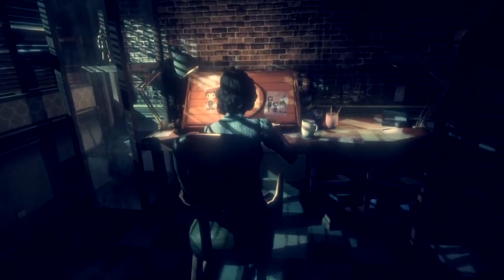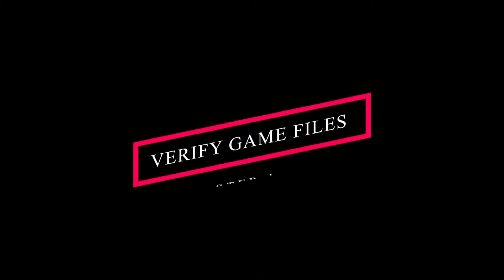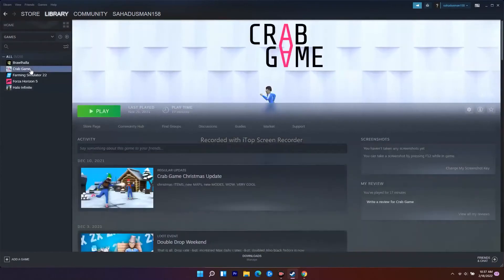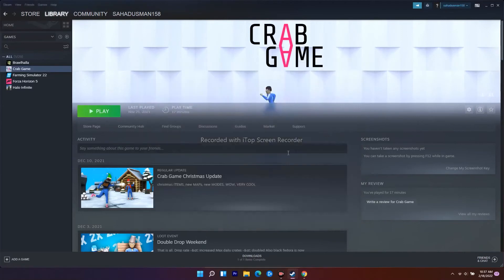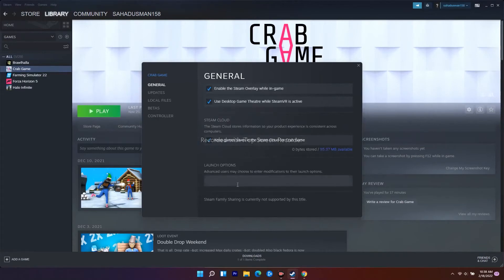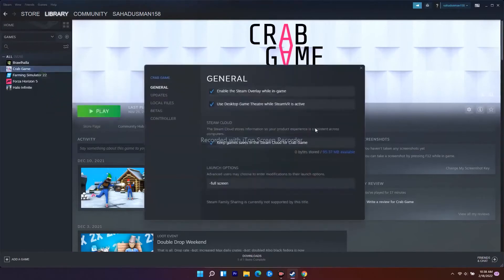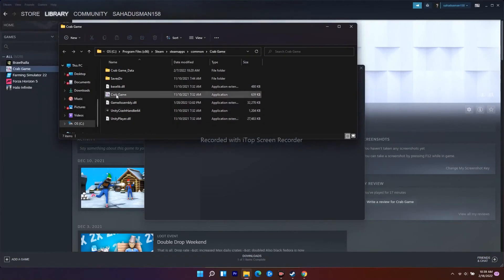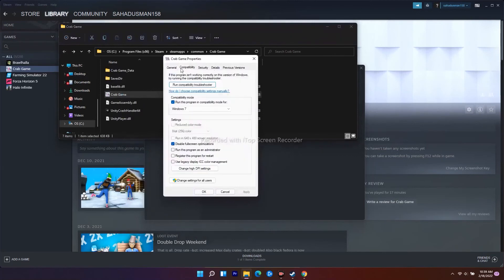How to Fix Bendy and the Dark Keeps Crashing on Startup on PC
Bendy and the Dark Revival is a first-person survival horror game and it is the much anticipated sequel to Bendy and the Ink Machine. In this game, you have to play as Audrey as she explores the depths of a curiously creepy animation studio that’s gone completely mad. Meanwhile, it seems that there are several players have started reporting that Sonic Frontiers keeps crashing issues on Startup on the PC, which is frustrating for sure.

Now, if you're also one of the victims of such an issue, follow this troubleshooting guide to fix it. Regarding the startup crashing or the game not launching issue on the PC, players may encounter the same for several reasons. Luckily, here we've shared a few workarounds for you that can come in handy. Nowadays, almost every PC game has multiple issues like crashes, lags, stutters, framerate drops, etc.

THIS VIDEO ALSO ANSWER FOLLOWING QEUSTION :
Fix Bendy and the Dark Stuck on Loading Screen
Fix Bendy and the Dark Crashing at Startup
Fix Bendy and the Dark lags with FPS Drop
Fix Bendy and the Dark LOW FPS Drop issue
Fix Bendy and the Dark Errors